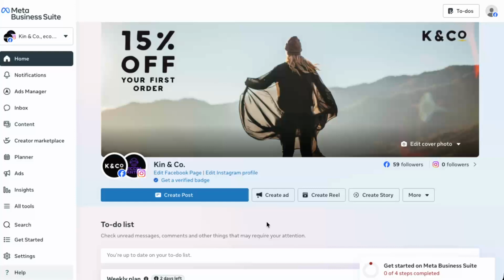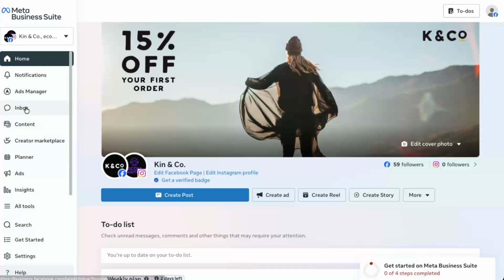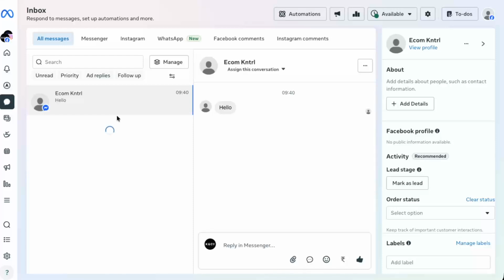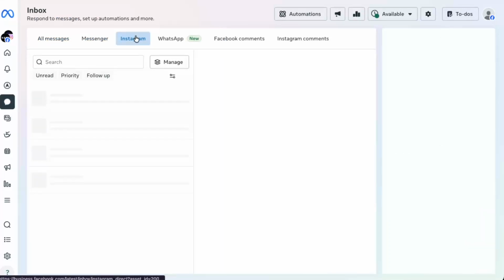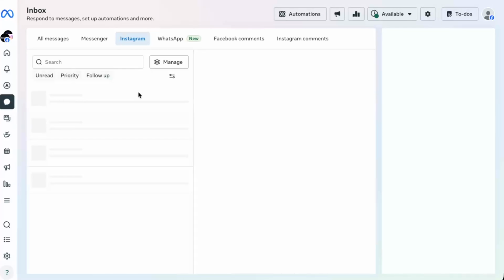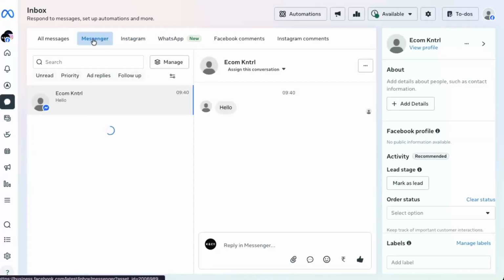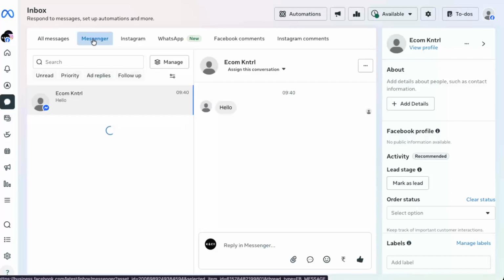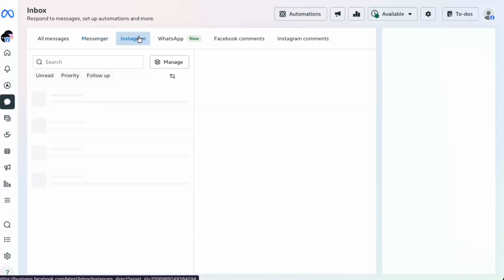How To Find Facebook And Instagram Messages In Meta Business Suite (2026) | Step-by-Step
How to find Facebook and Instagram messages in Meta Business Suite is what this step-by-step tutorial will show you in a simple, clear way. By the end, you’ll know exactly where every customer message appears and how to manage them from one inbox. We walk through the latest Meta Business Suite interface, so you’re learning the correct and updated method that works right now. You’ll see how to filter messages, switch between Facebook and Instagram, reply faster, and never miss an important inquiry again. This video is perfect for small business owners, social media managers, and beginners who want an organized, professional inbox. Follow along on your own screen and pause anytime to implement each step.